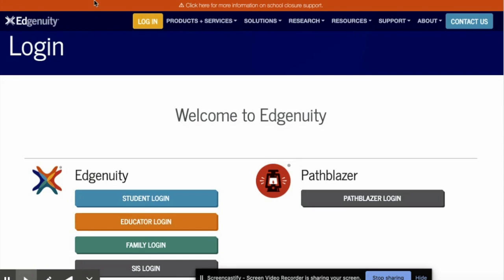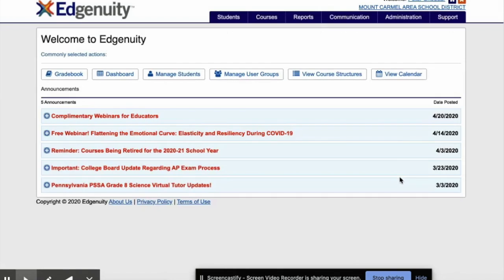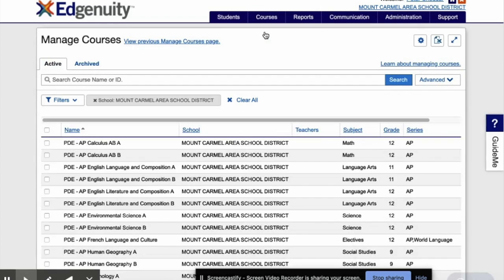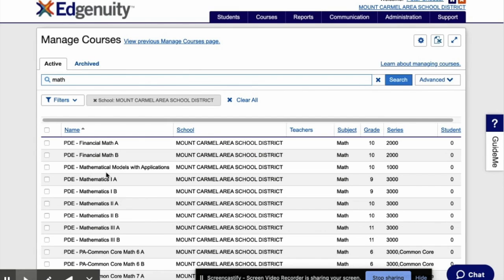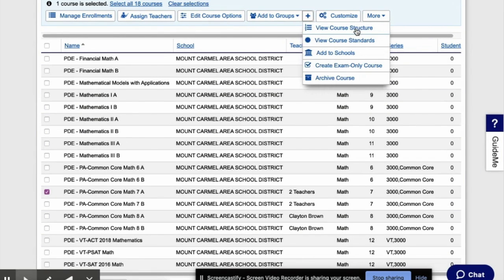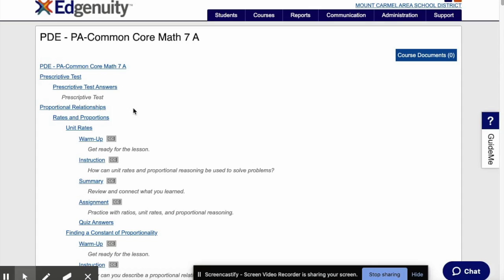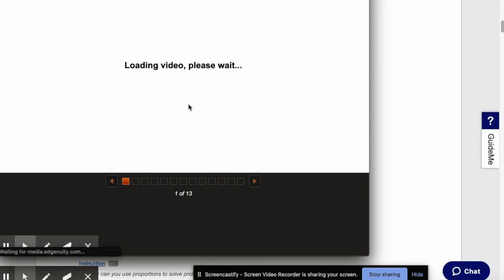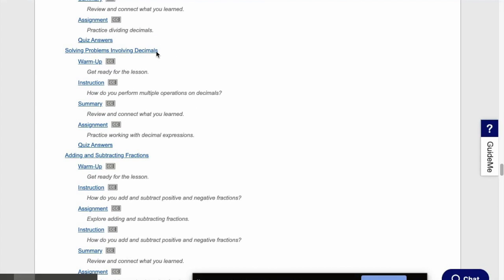Edgenuity Training Video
This video is about Edgenuity Training Video